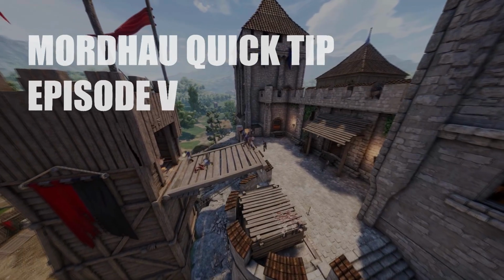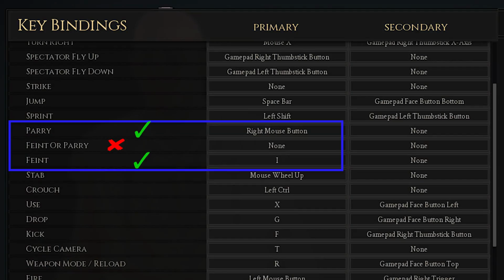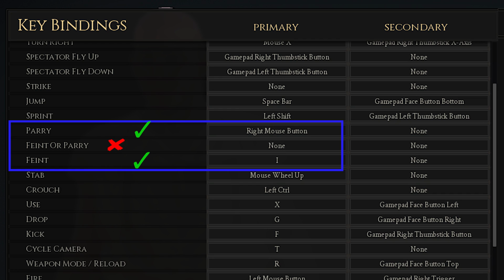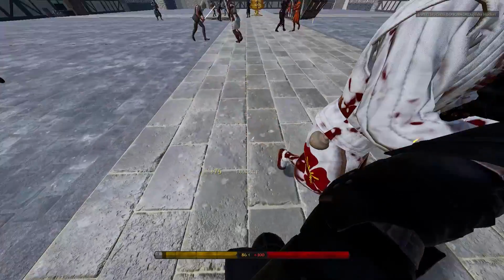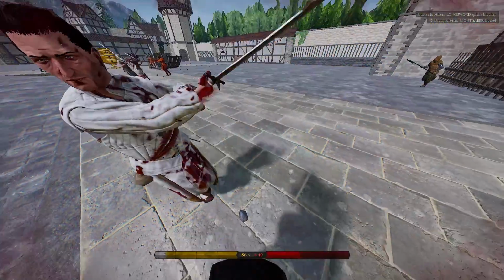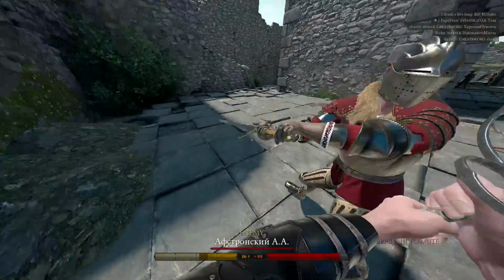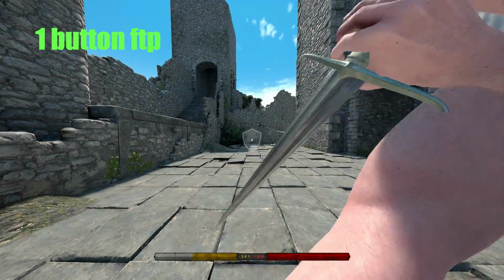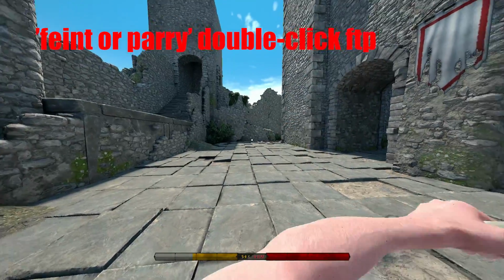MORDHAU - Don't use 'feint or parry' (Quick Tip Ep.V)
► MORDHAU Quick Tip Episode V on why you shouldn't use the 'feint or parry' keybind.